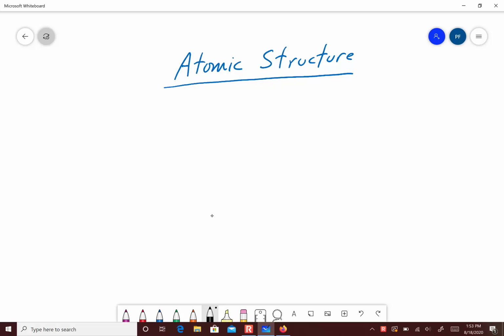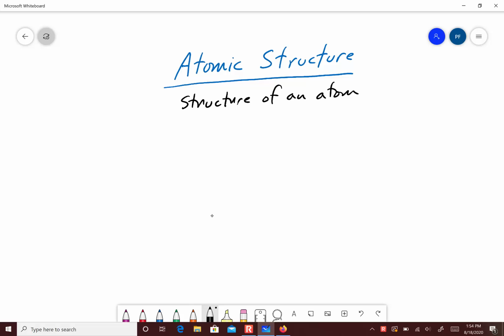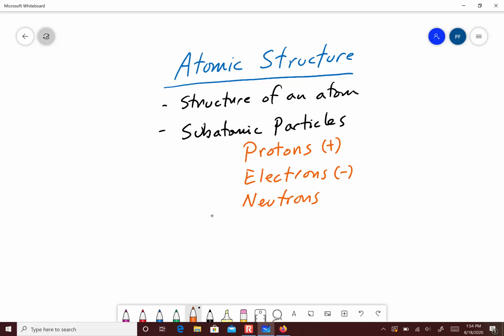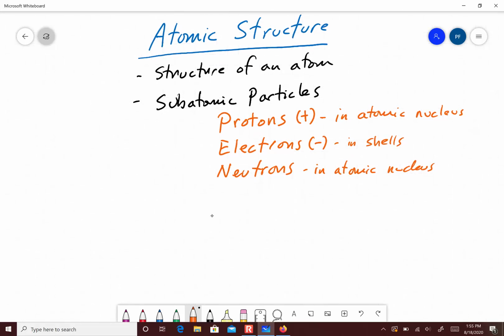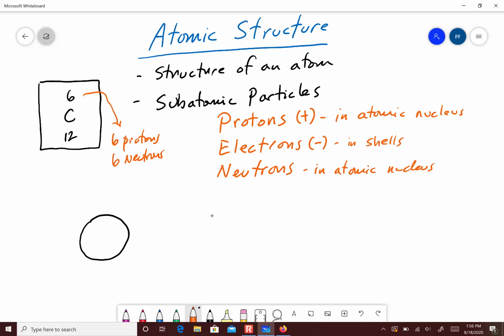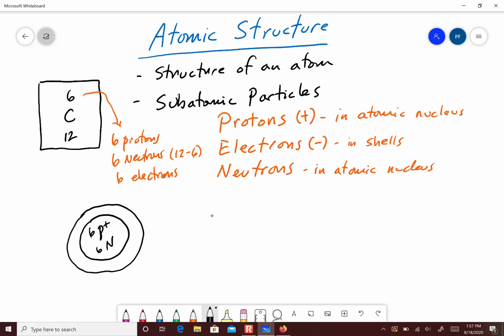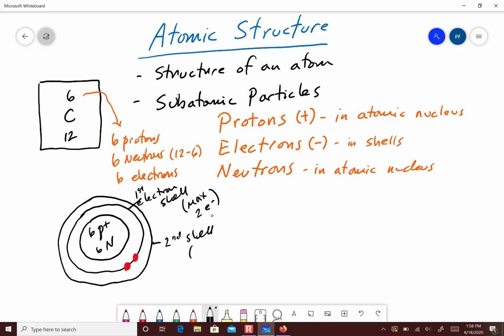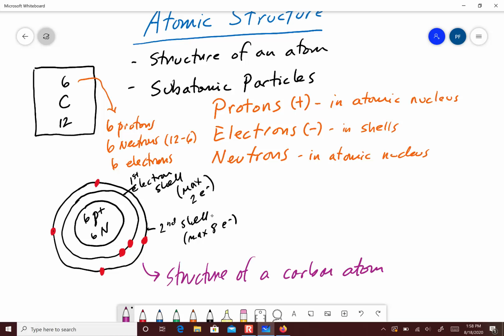Atomic Structure Lecture Video